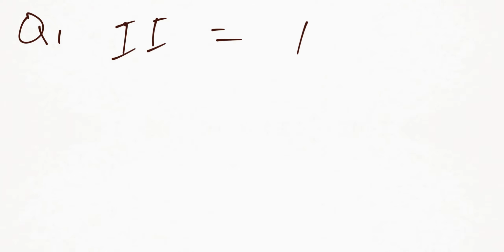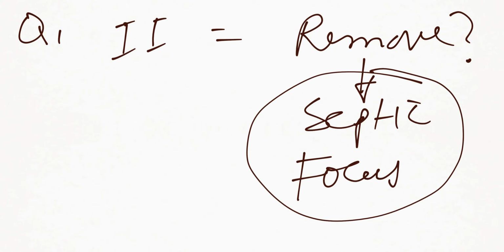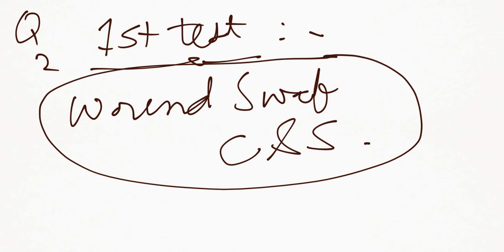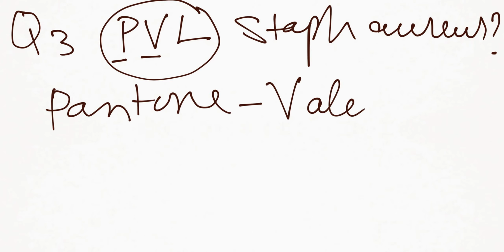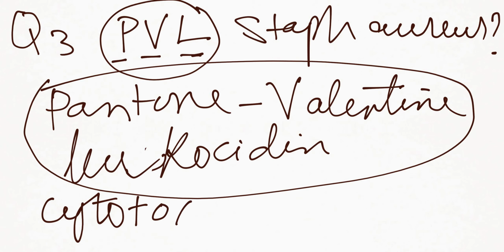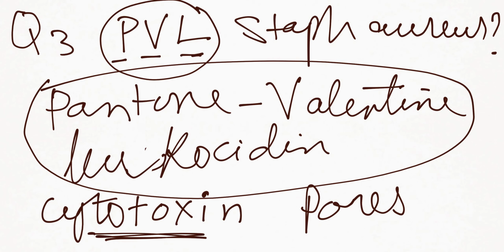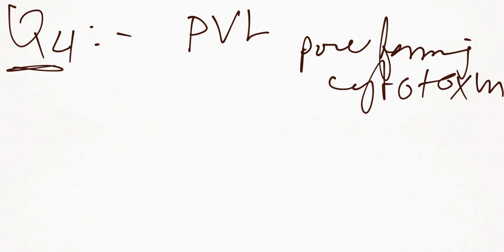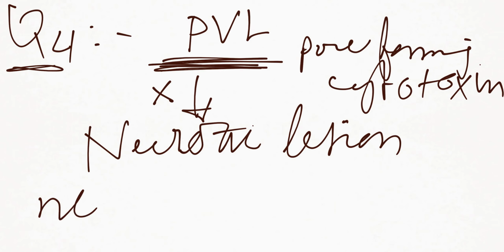Polytrauma Pathology Station 12 MRCS B